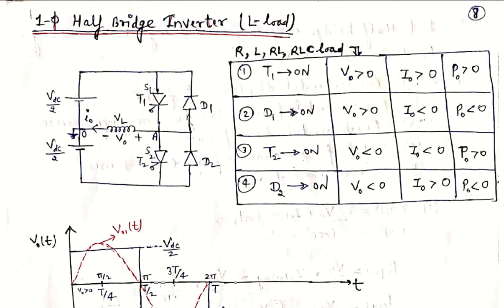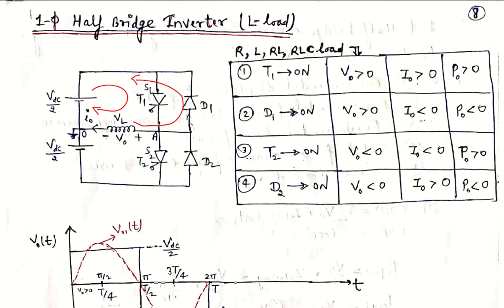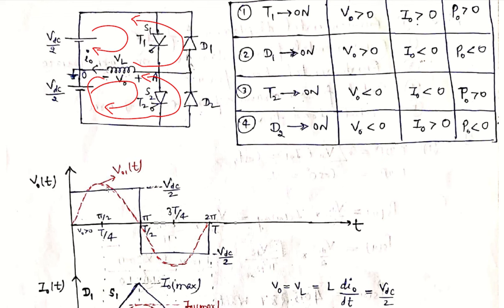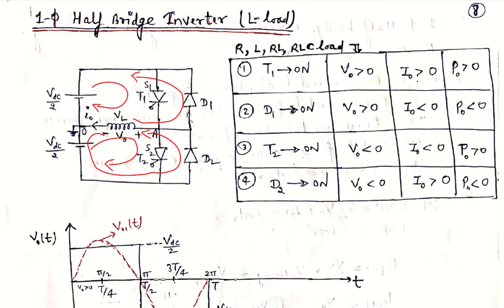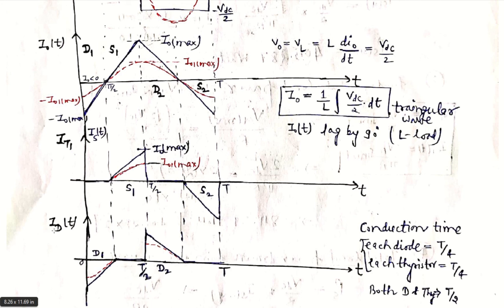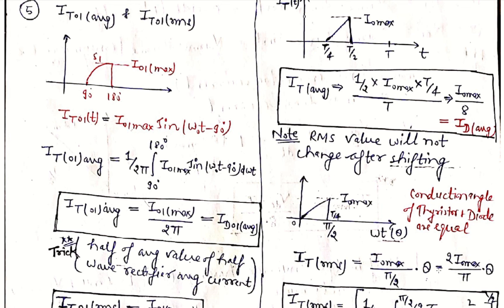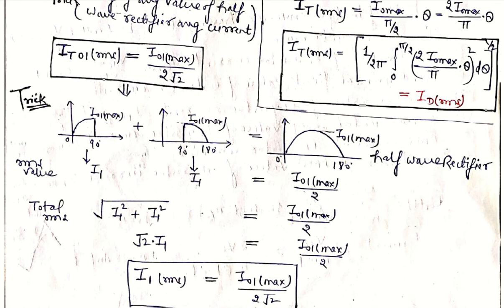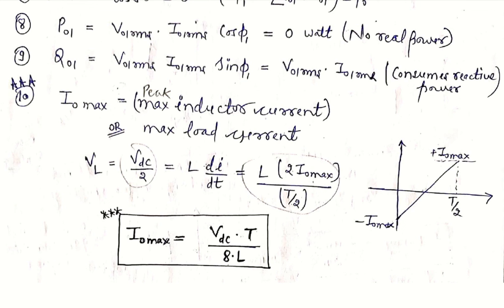Single Phase Half Bridge VSI with L-Load by Mr. Vijay Kr. Gupta|B Tech|M Tech|EE|All Semesters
Inductive_Load (L)
Stay Updated! 🔔